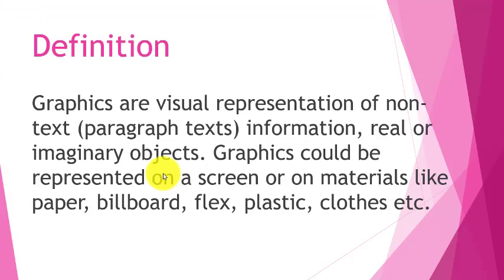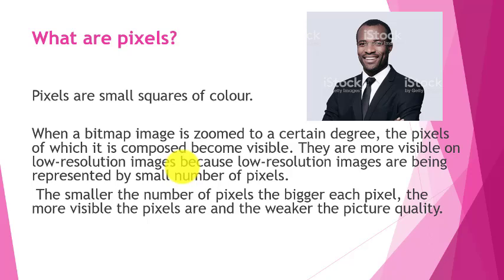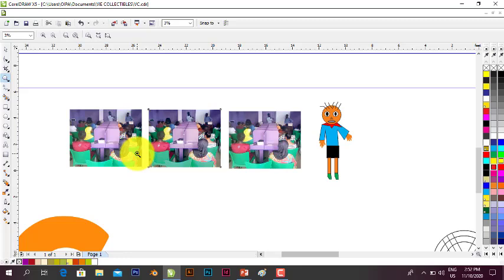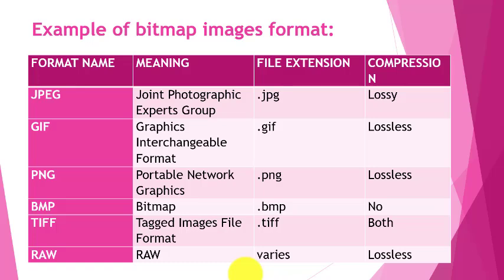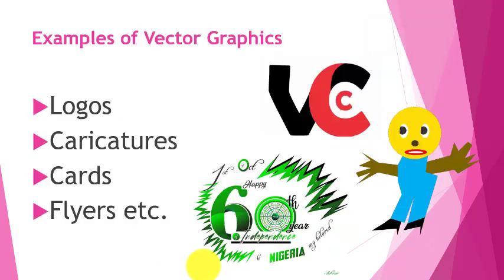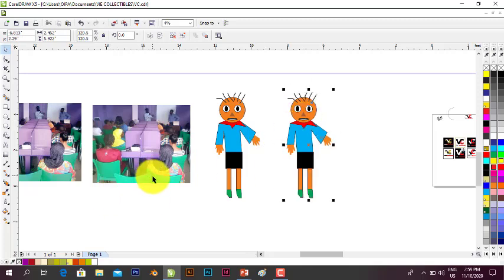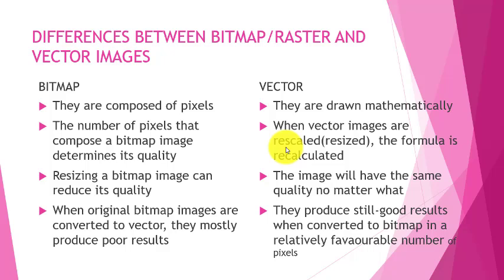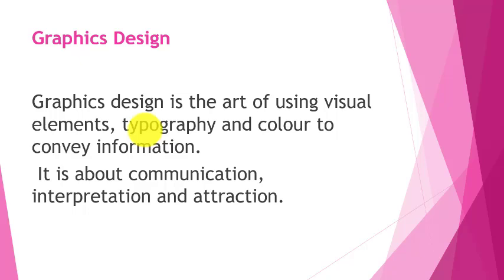introduction to Graphics design by ashafa ademola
In this video, we will be learning the introduction to graphics design as a beginner, it is both for smartphone designers and laptop designers.